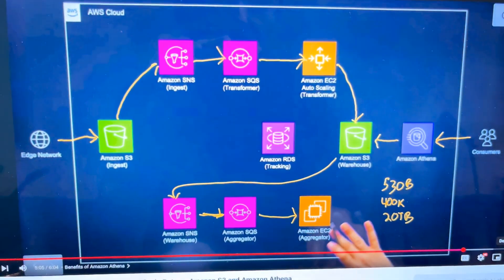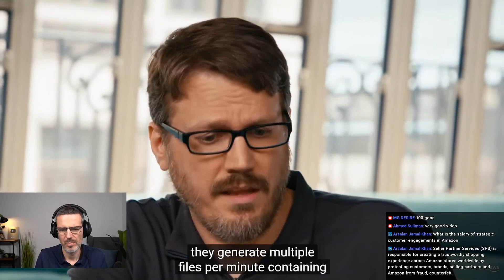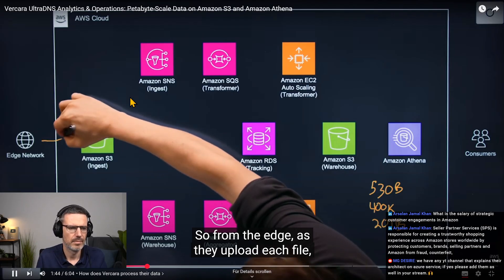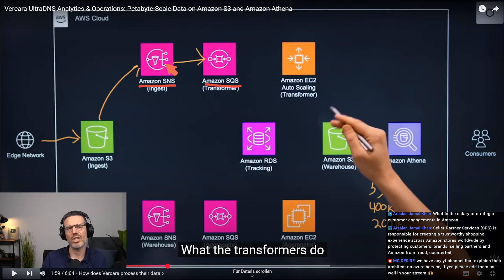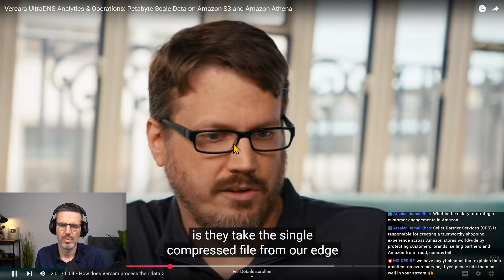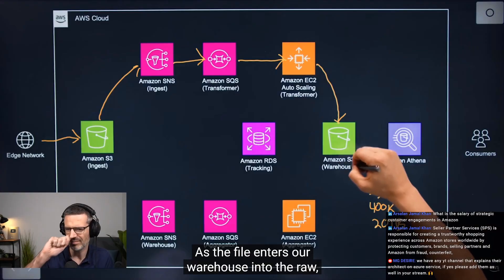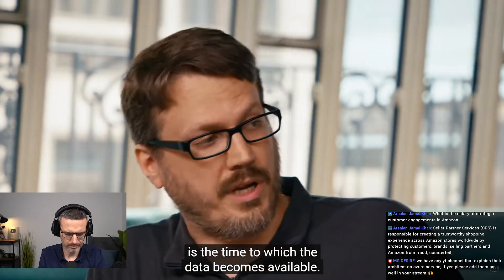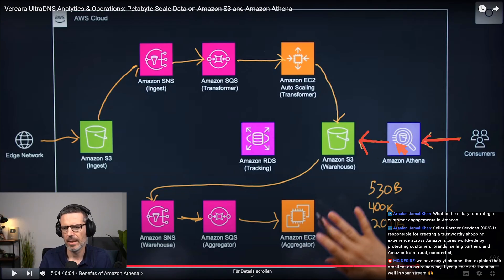Data Engineer Reacts: This AWS architecture handles PETABYTE-SCALE data!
Today, I’m checking out a real-world data pipeline at petabyte scale! 🚀 We’ll look at how data flows through ingest, processing, and storage—this is massive-scale Data Engineering in action.

I’ll break down what’s happening, why they’re using the chosen AWS tools, and how this kind of architecture ensures high performance and reliability. Plus, we’ll talk about why SNS and SQS are used together—a crucial part of event-driven data processing.